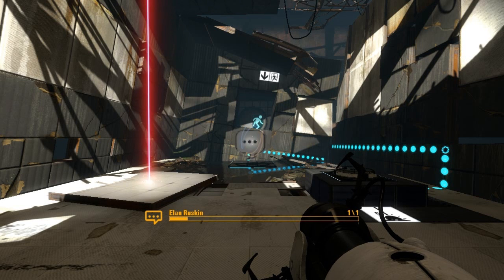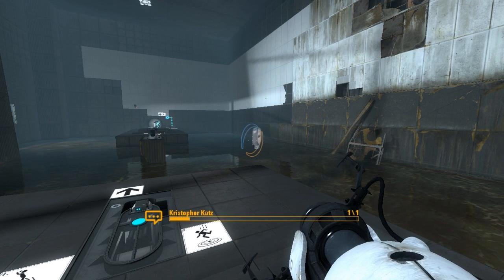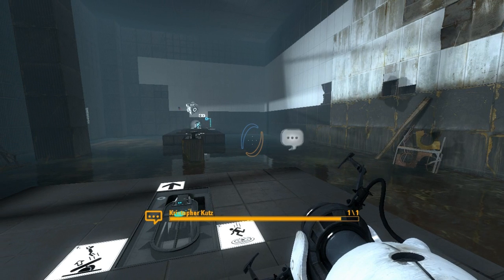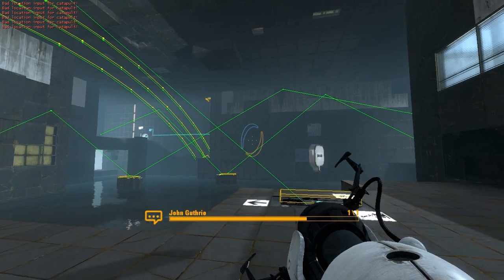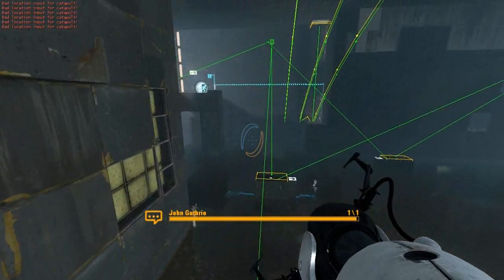Portal 2 Developer Commentary ch. 2 (The Cold Boot)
p2 dc c2